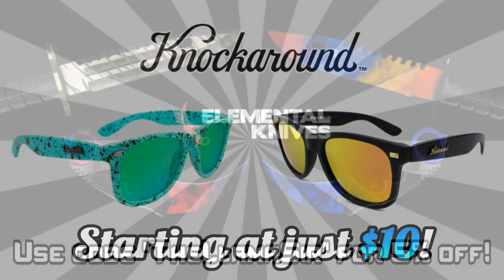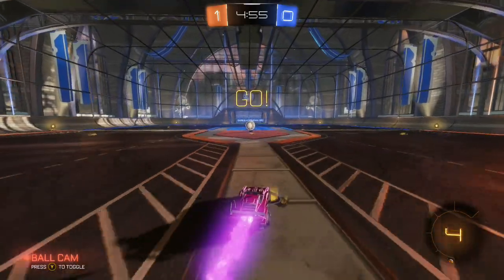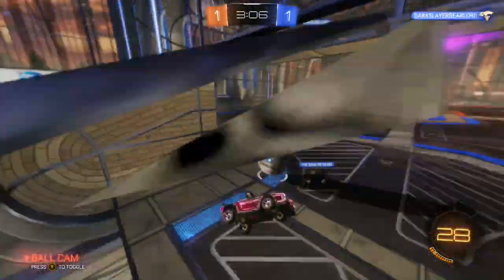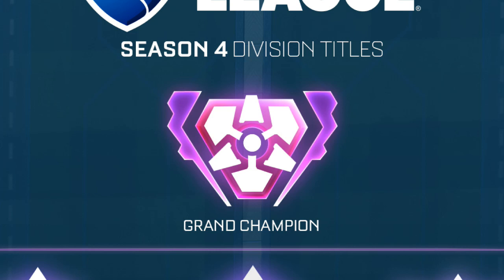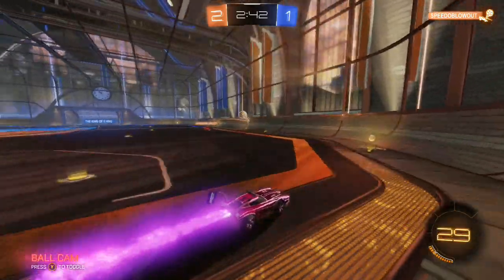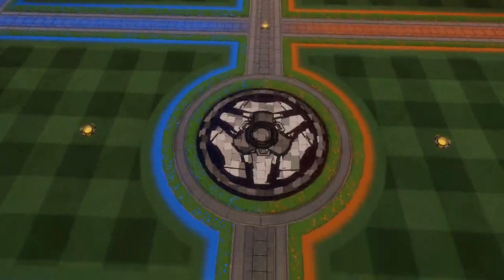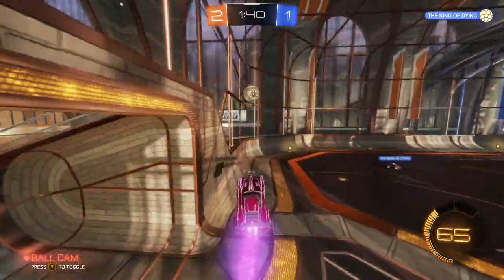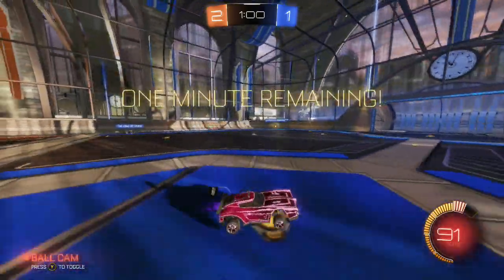5 MORE Rocket League SECRETS, EASTER EGGS, & GLITCHES You Don't Know!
In today's Rocket League Tips/Secrets video, I show you 5 more secrets, glitches, and easter eggs! We dig into some behind the scenes stuff with the best car in the game the octane, easter eggs with maps, and other fun stuff!

- Get awesome exclusive gaming, TV, and movie loot MONTHLY from LootCrate!